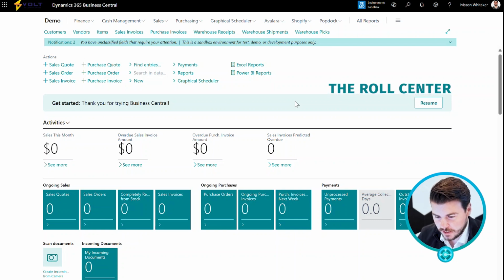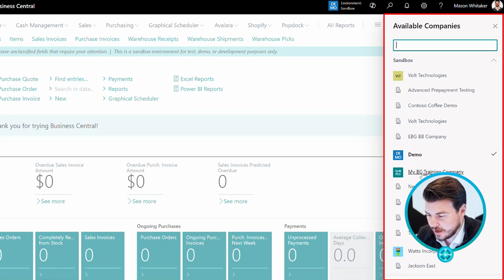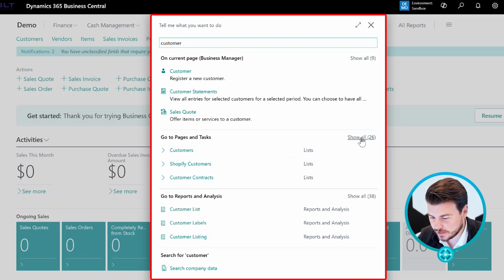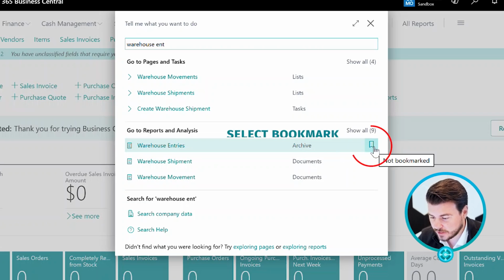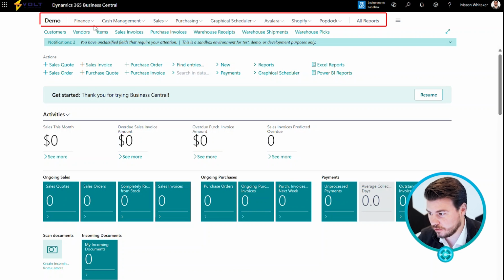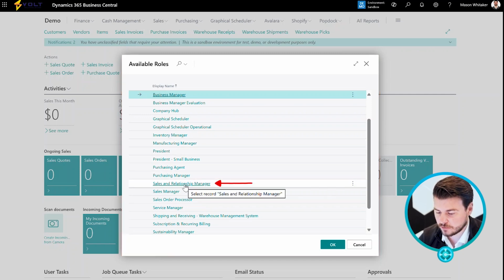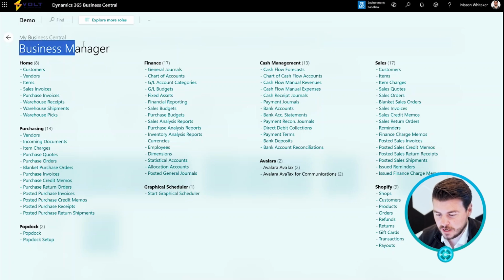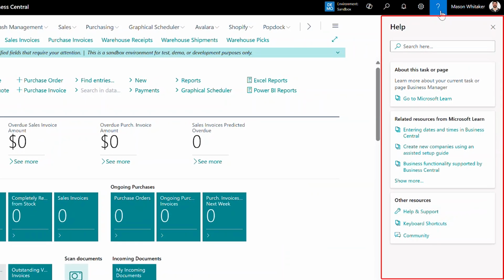Dynamics 365 Business Central: General Navigation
Master Business Central Navigation: Your Complete Guide to Moving Like a Pro! We breakdown:

🌐 Role Center Mastery: Navigate the homepage with confidence and customize it for your specific business role

🌐 Quick Search Techniques: Use powerful shortcuts like Alt+Q to instantly find any page in the system

🌐 Favorite Pages Setup: Bookmark your most-used pages for lightning-fast access

🌐 Environment Switching: Seamlessly move between production and sandbox environments with one click